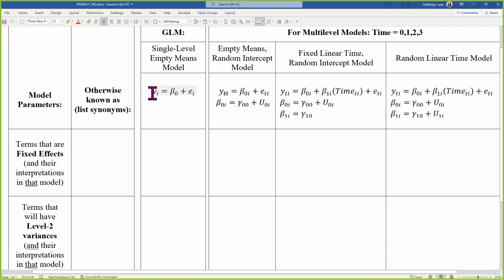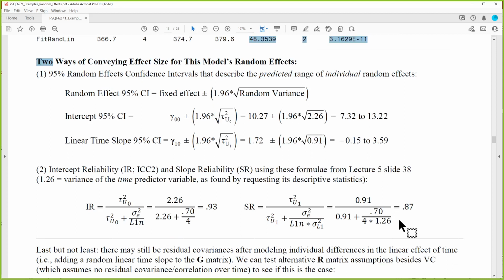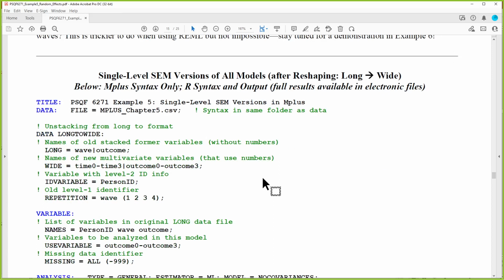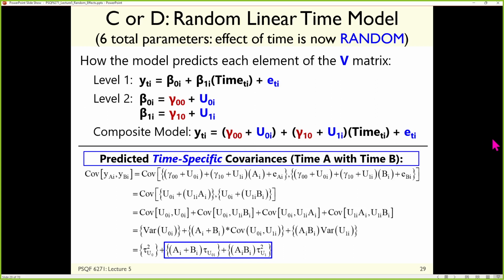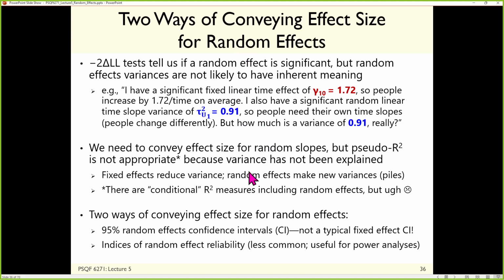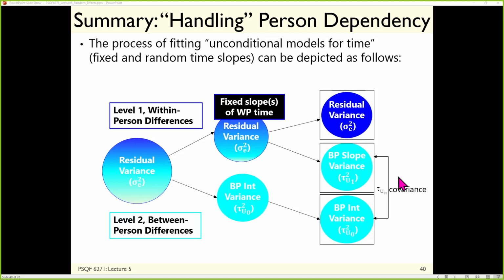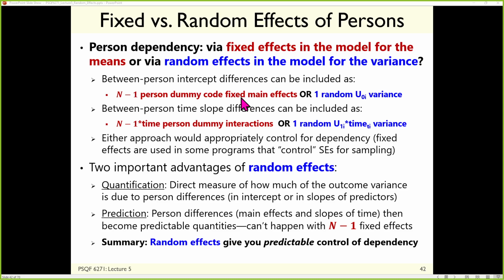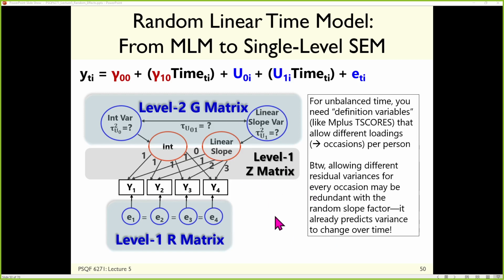2022_PSQF6271_Lecture5_Example5_Part4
Example 5 pages 9-15 and Lecture 5 slides 25-51